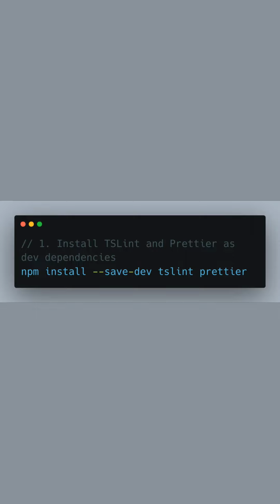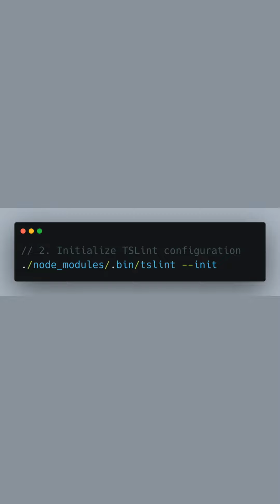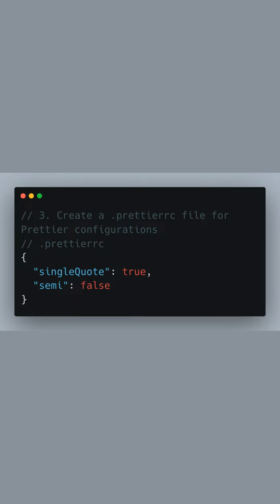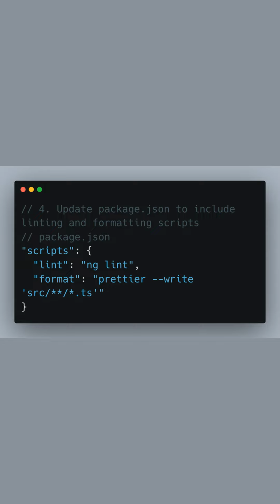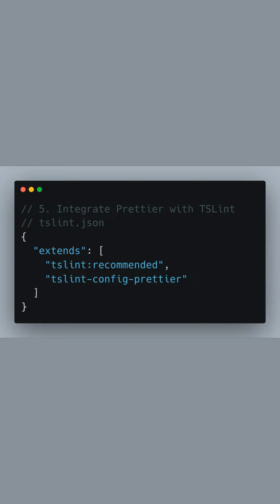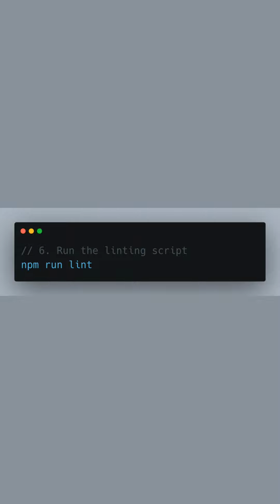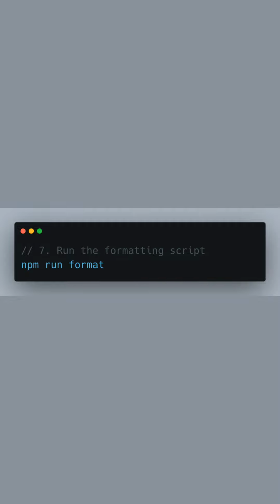Boost Your Code Quality with TSLint & Prettier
Level Up Your Coding with TSLint & Prettier ⬇️

- TSLint installation
- Prettier setup